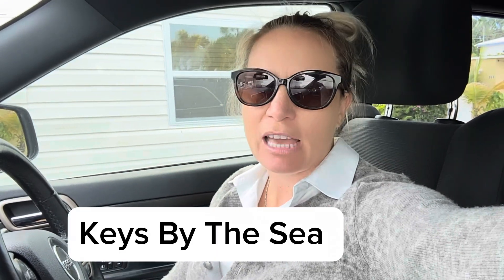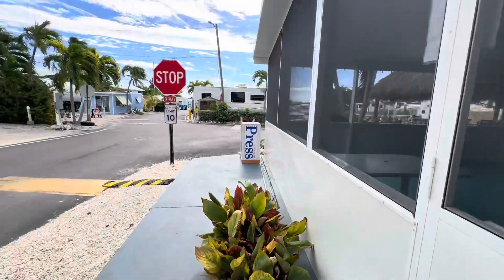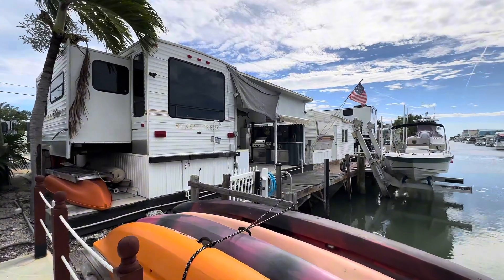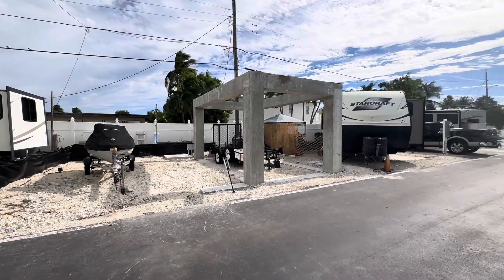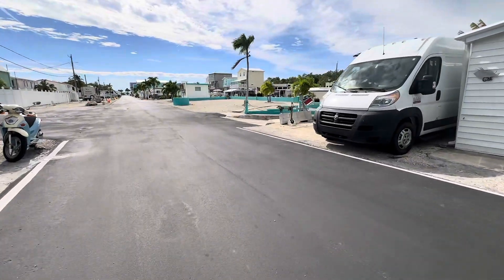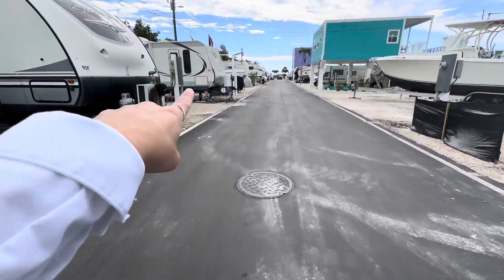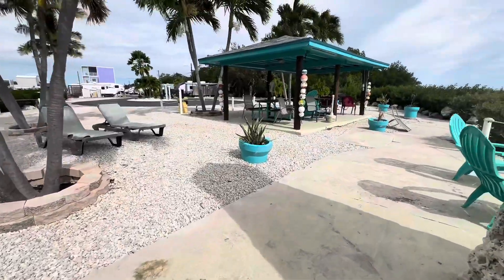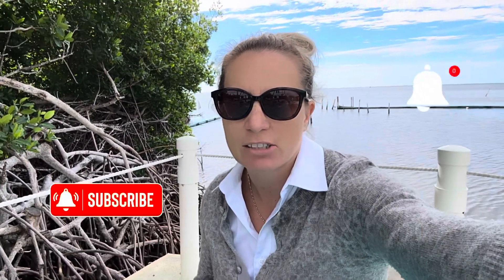Most Affordable Properties for sale in the Florida Keys!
Are you looking to get a place in the Florida Keys?  If so, please join us as we go through 4 of the most affordable properties for sale in all of the Florida Keys.

Links to Listings -

DRY LOT - LARGE - 6099 OVERSEAS HIGHWAY 15E - $298,000

DRY LOT - 6099 OVERSEAS HIGHWAY 93E - $210,000